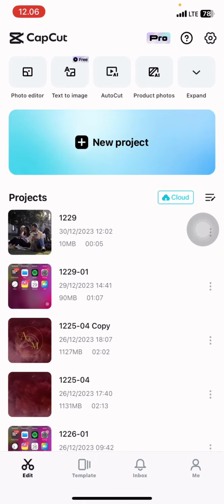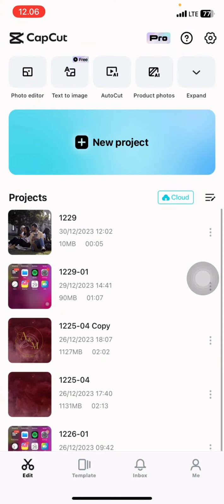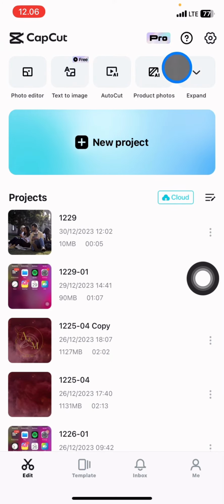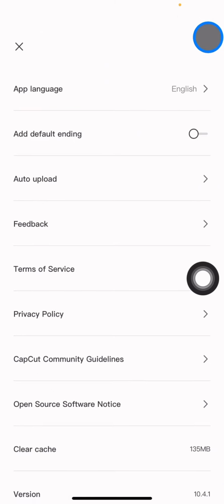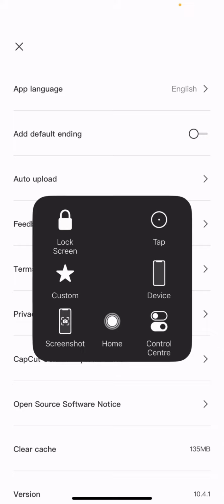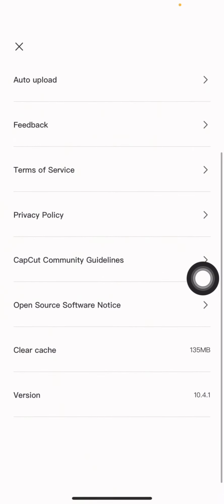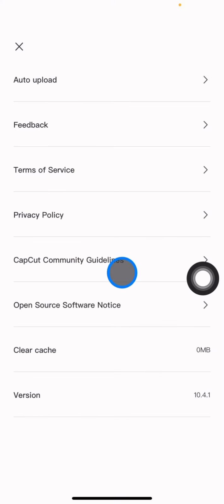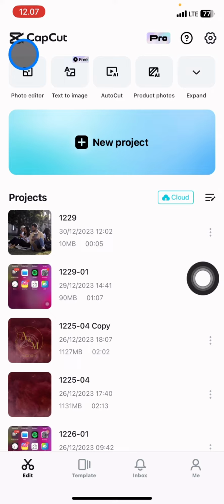How to Delete Cache of Capcut Application on iPhone? Smart Way to Save The Storage on Phone!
Get an extra space and clean up your phone now! Every application will produce cache. You can clear the cache to escape some space on your phone. Here is to clear cache in Capcut